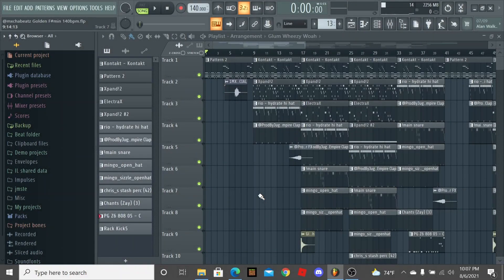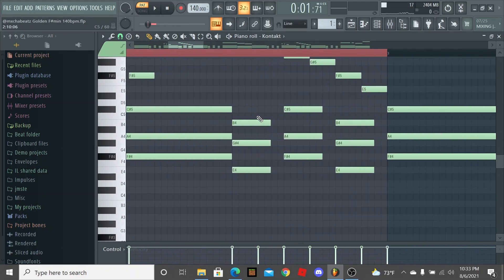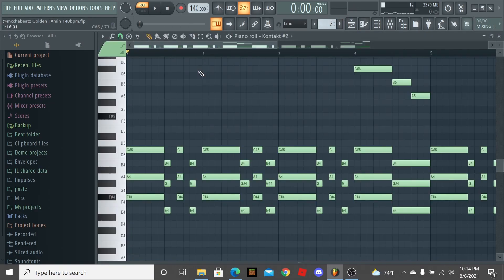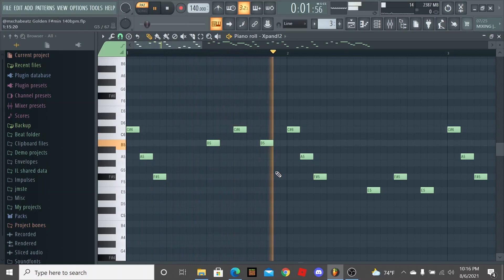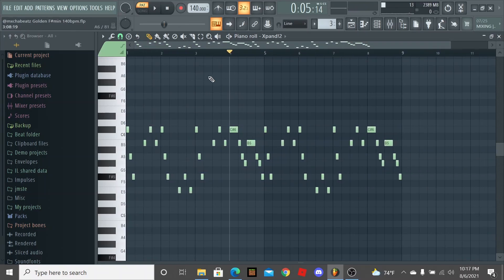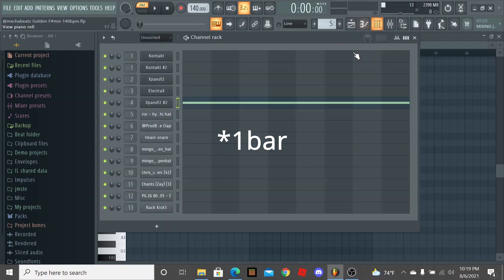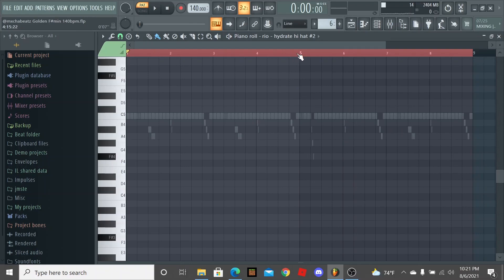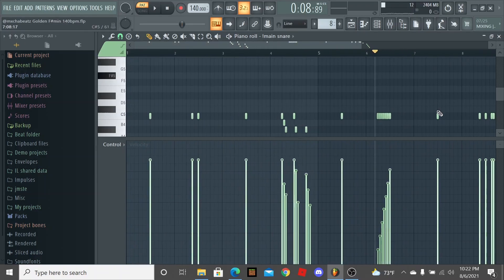HOW TO MAKE WHEEZY TYPE MELODIES WITH 4PF DRUMS IN FL STUDIO (WHEEZY X 4PF)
DM ME IF YOU WANT TO WORK OR HAVE CONNECTIONS!!